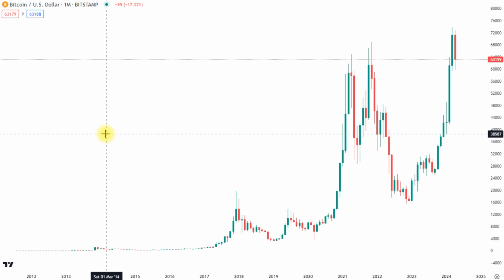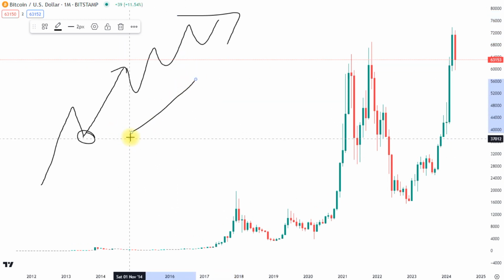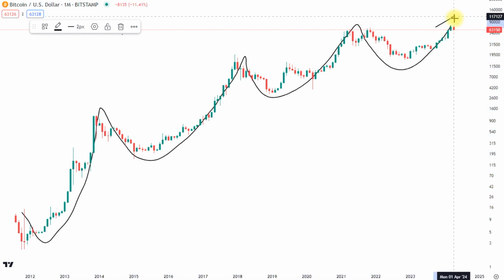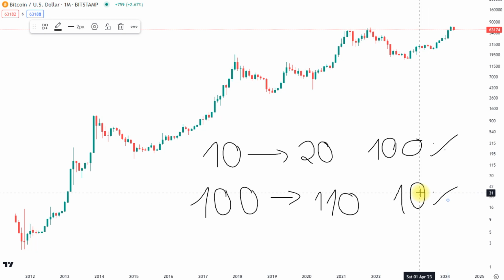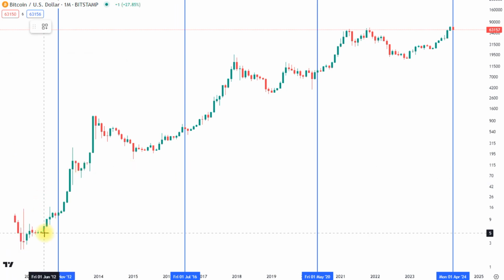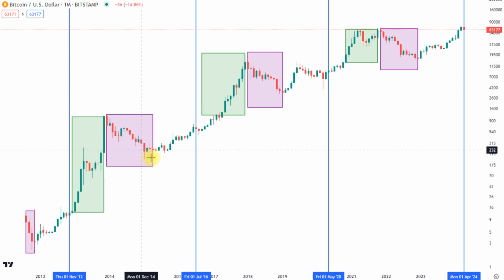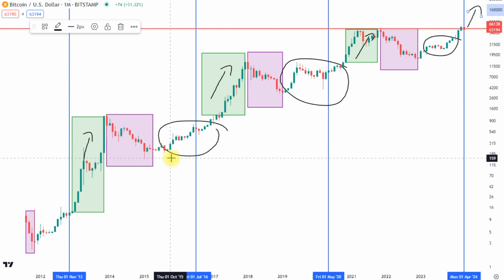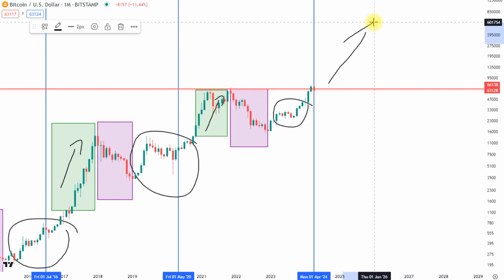How to Trade Bitcoin - MUST KNOW for Beginners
Is it too late to participate after the halving? When is the best entry? What's your opinion on BTC? Let's solve these questions today..
In this video we will analyse the bitcoin chart plus I will show you a powerful tool to clean up the chart and identify trends and market phases more easily.

If you want to learn more and trade with me, click teh link to my website!